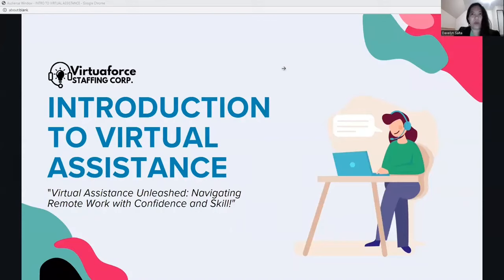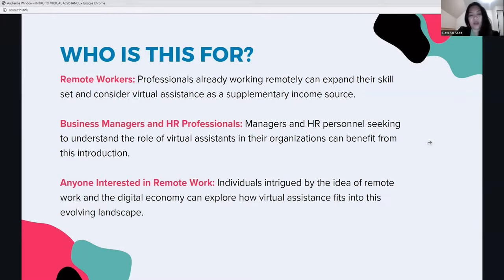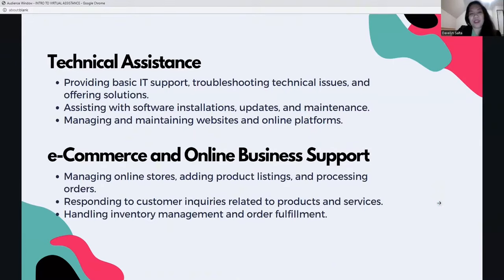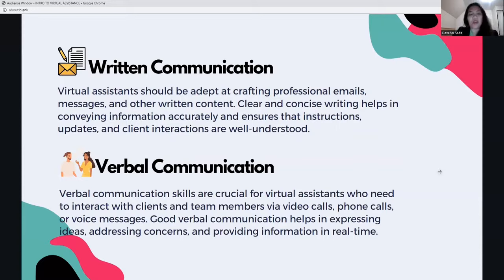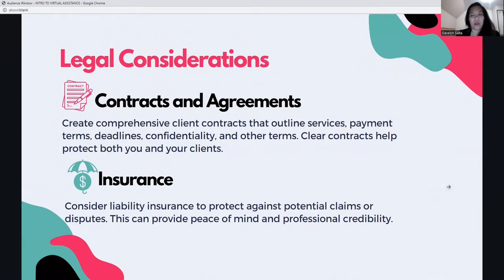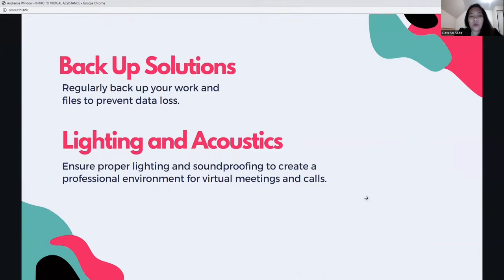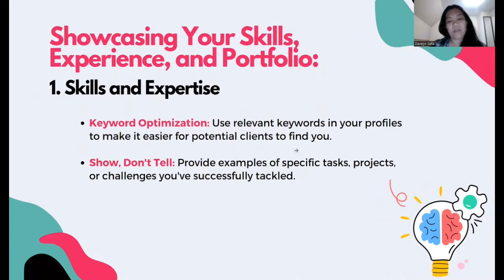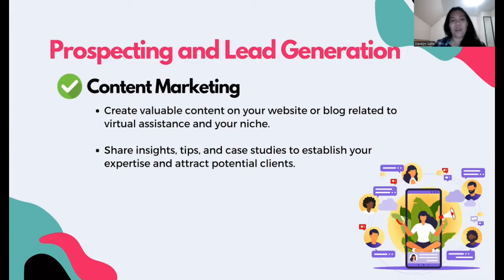INTRODUCTION TO VIRTUAL ASSISTANCE: COMPLETE COURSE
Welcome to "Introduction to Virtual Assistance: Complete Course"! In this comprehensive course, we delve into the world of virtual assistance, covering everything you need to know to kickstart your career or business in this thriving industry. From understanding the role of a virtual assistant to mastering essential skills and techniques, each module is designed to equip you with the knowledge and confidence to succeed in the virtual assistance field. Whether you're a newcomer curious about the opportunities in virtual assistance or an experienced professional looking to refine your skills, this course has something for everyone. Join us on this exciting journey and unlock the doors to endless possibilities in the world of virtual assistance.

💬 Join our vibrant Facebook community of virtual assistants for ongoing support, networking, and exclusive resources to help you thrive in your VA journey!

While we strive to provide accurate and up-to-date information, we cannot guarantee the completeness or reliability of the content presented. Viewers are encouraged to conduct their own research and consult with professionals in relevant fields before making any decisions based on the information provided on this channel.
Any links or references to external websites, products, or services are provided for convenience and informational purposes only. Virtuaforce Staffing does not endorse or assume responsibility for the content, accuracy, or availability of such external resources.
By accessing and using the Virtuaforce Staffing YouTube channel, viewers acknowledge and agree to the terms of this disclaimer. We reserve the right to modify, amend, or remove any content on our channel at any time without prior notice.